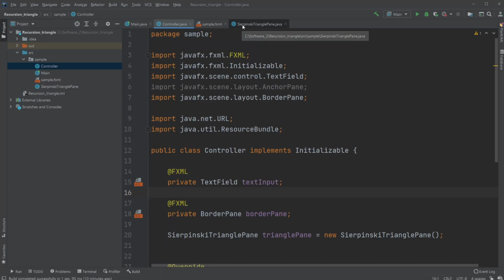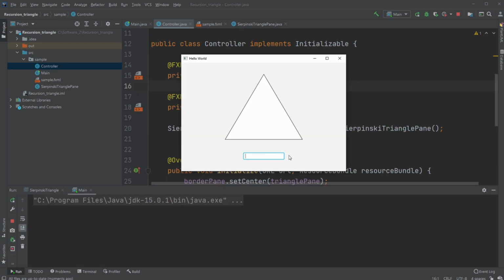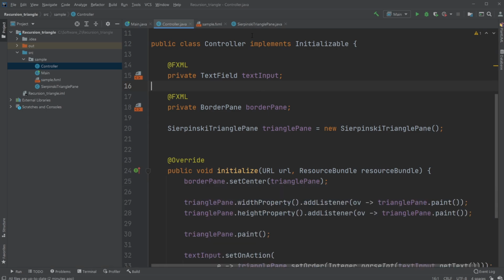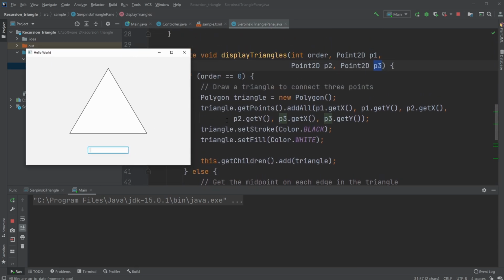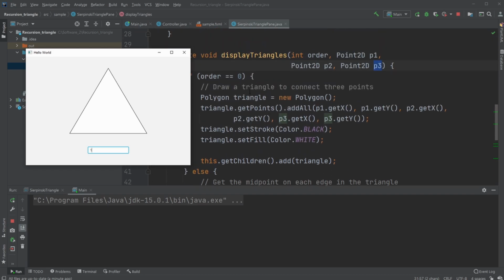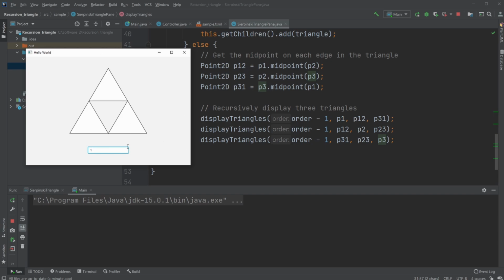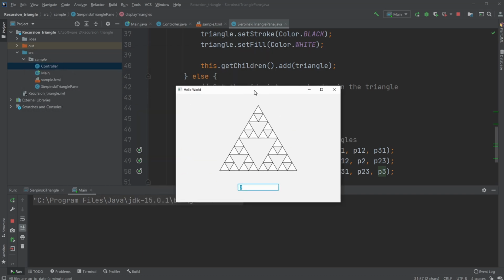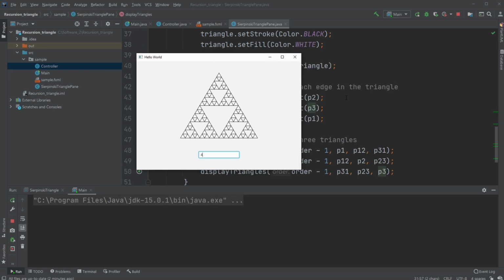JavaFX and Scene Builder Course - IntelliJ #33: Sierpinski Triangle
In this video, I showcase a program that can draw the different orders of a Sierpinski triangle using recursion.